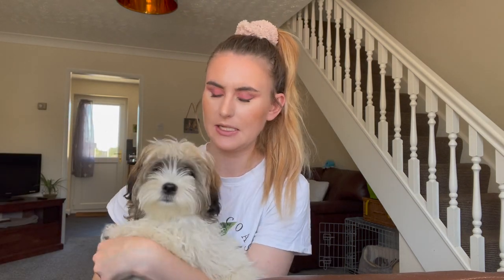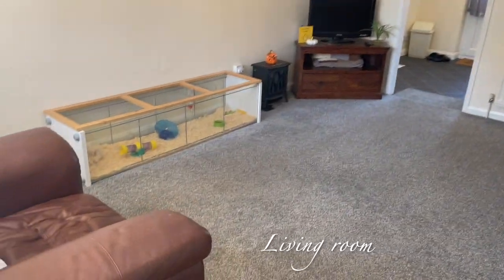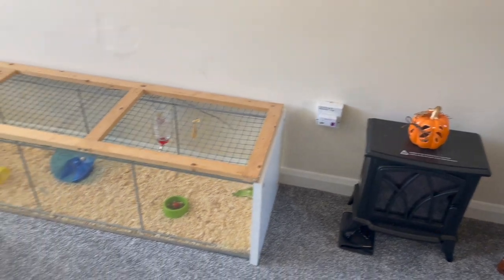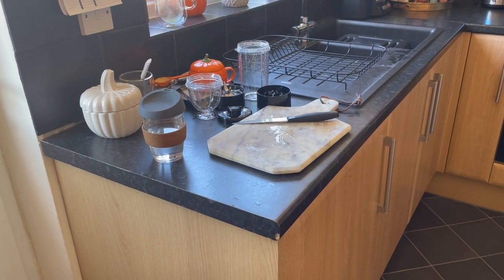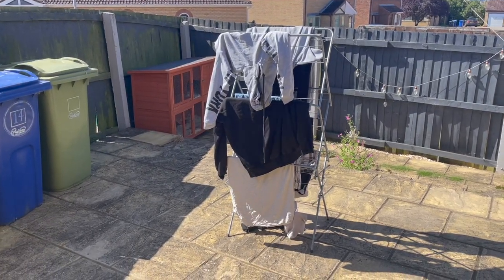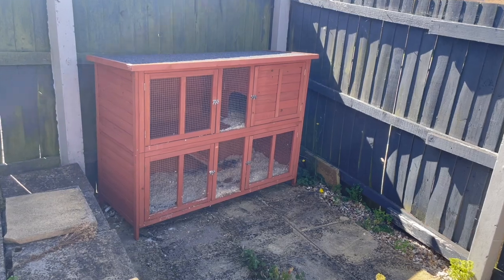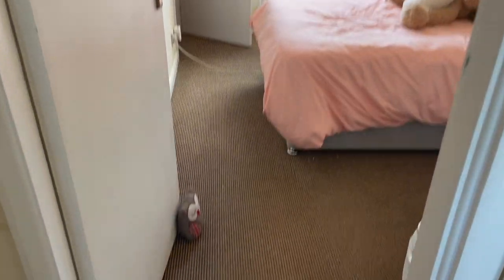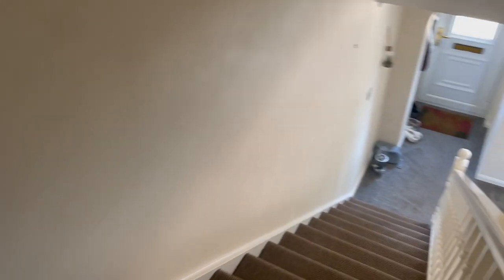*NEW HOUSE TOUR* | I BOUGHT A HOUSE!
In today's video I show you round my new house!

Music Used - YouTube Audio